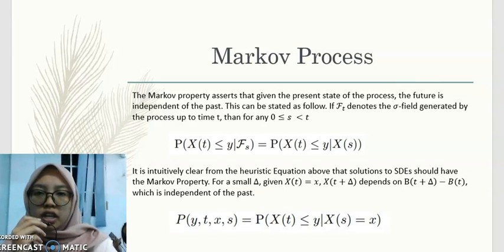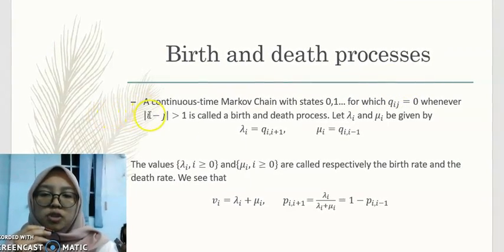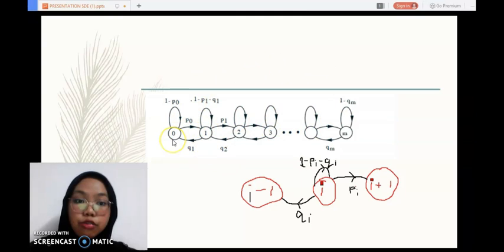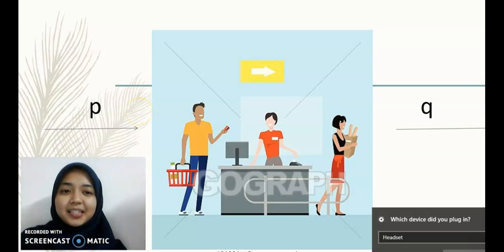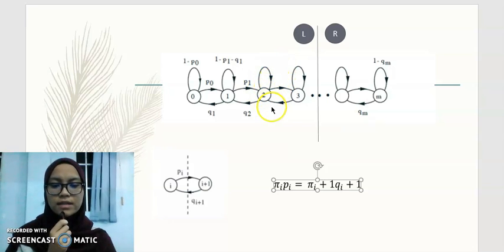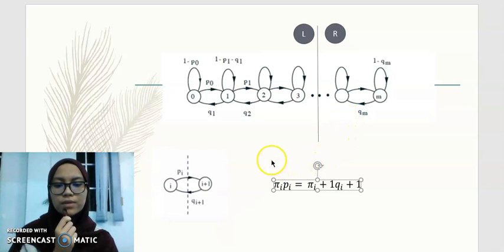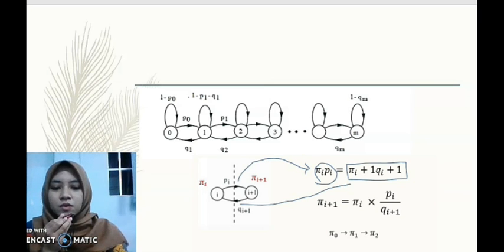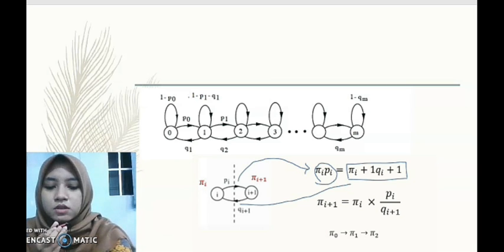Markov Chain - Birth and Death process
This is our group video for application of stochastic differential equation.